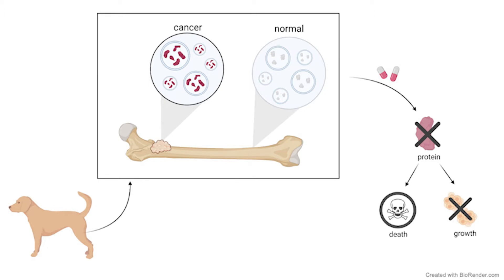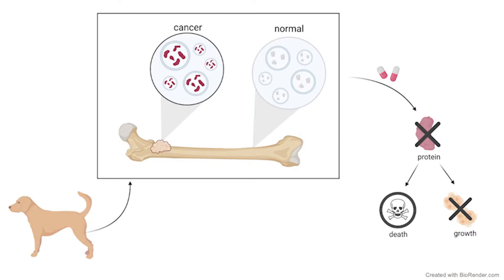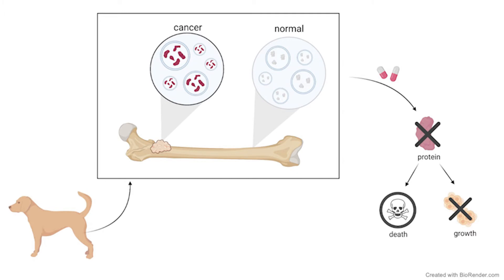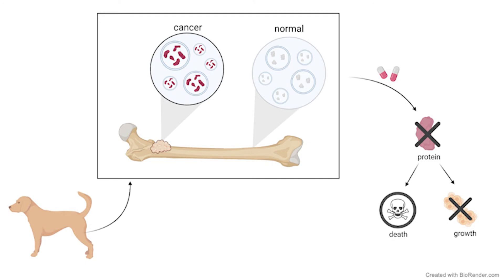Anita Luu, PhD Candidate in Biomedical Sciences